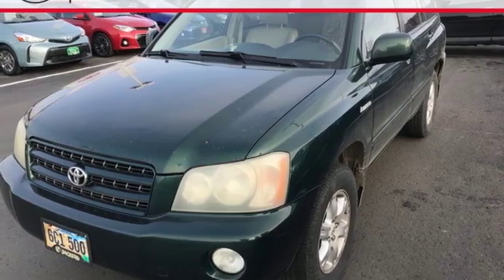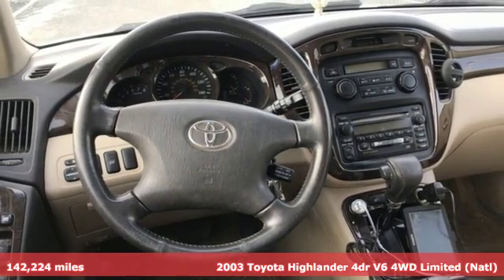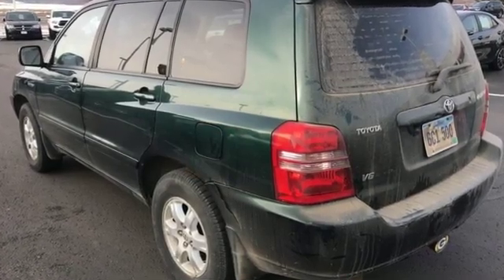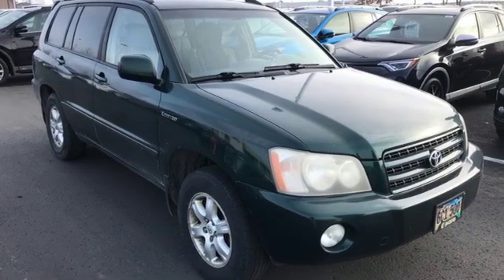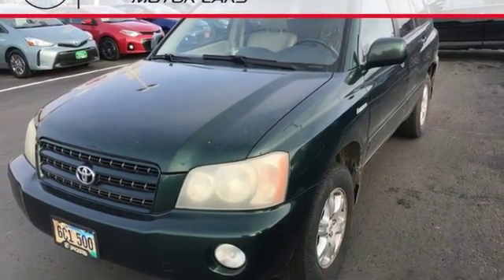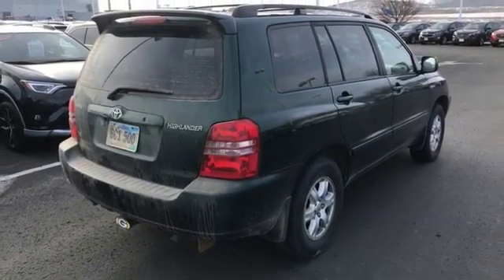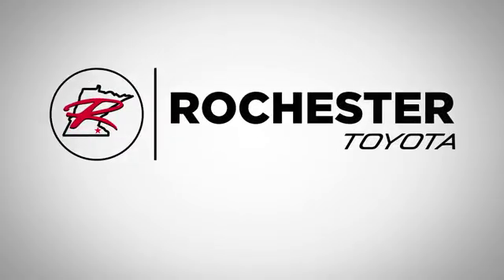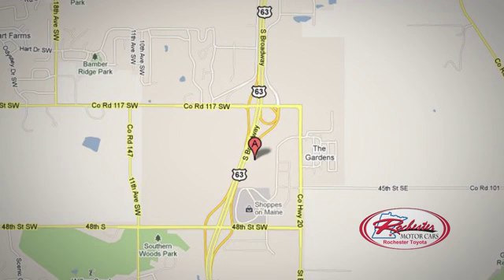Used 2003 Toyota Highlander Rochester, MN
Year: 2003
Make: Toyota
Model: Highlander
Trim: Limited
Engine: 3.0L V6 SMPI DOHC
Transmission: 4-Speed Automatic with Overdrive
Color: Green
Interior: Ivory
Mileage: 142224
Stock #: SB45259
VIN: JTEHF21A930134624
Recent Arrival! Highlander Limited Electric Green Mica AWD Odometer is 20803 miles below market average! Clean CARFAX.

Address:
4365 Canal Place Southeast